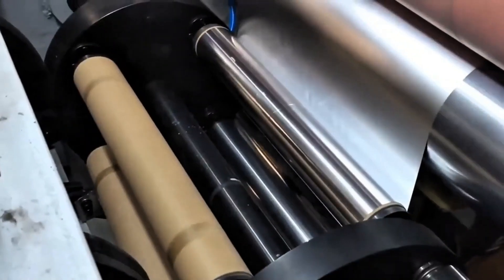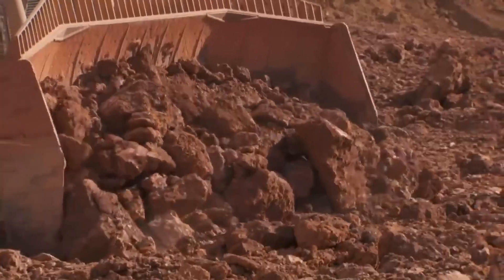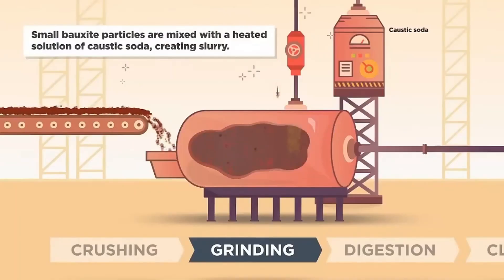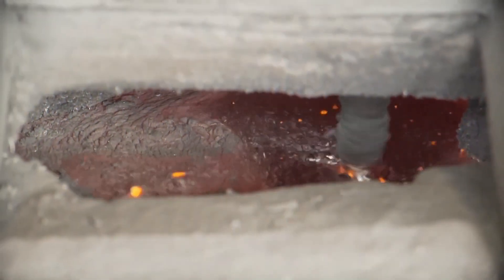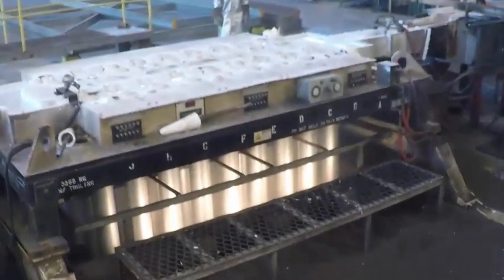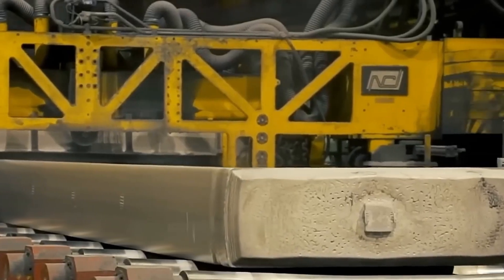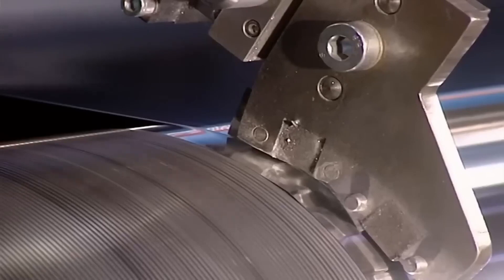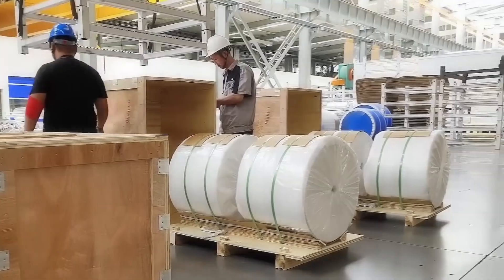How It's Made: ALUMINIUM | Inside the World's LARGEST Aluminum Deposits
Ever Wondered How Aluminum Is Made? 🔩

Welcome to another fascinating episode! This time, we’ll dive into the incredible process of aluminum production. Have you ever wondered how this versatile material is made? Join us as we explore every stage — from bauxite extraction to its transformation into essential products for everyday life. You won’t want to miss it!

AMAZING: This Is How ALUMINUM Is Made From Scratch 🔩